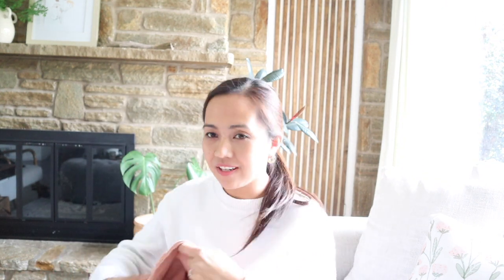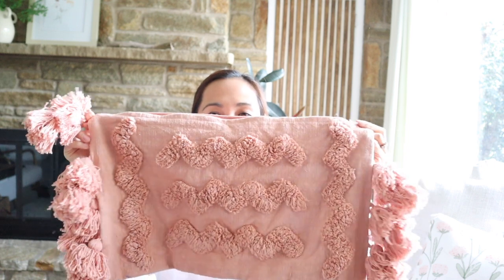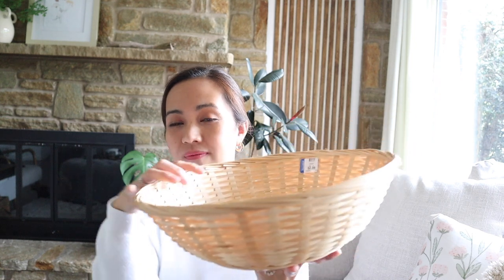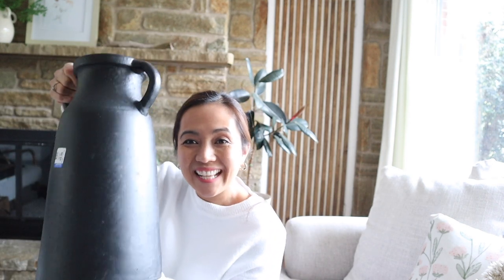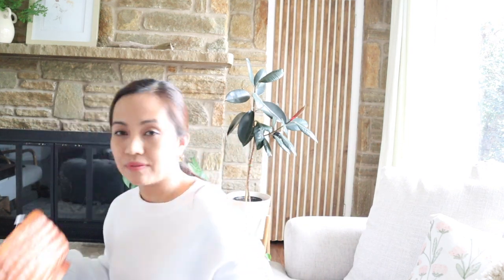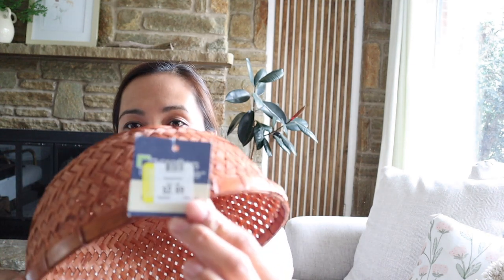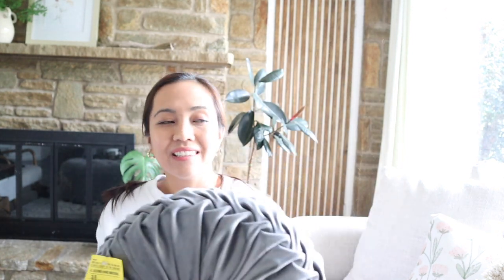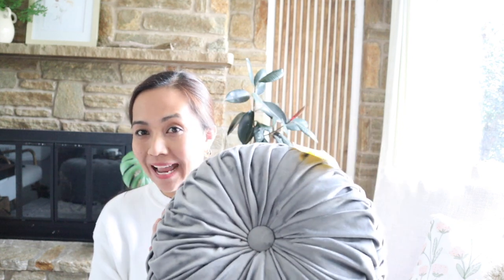How To Decorate Your Living Room On A Budget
In this video, I will take you Thrift Store shopping with me. I will show you my home decor finds and how I style them in my living room.